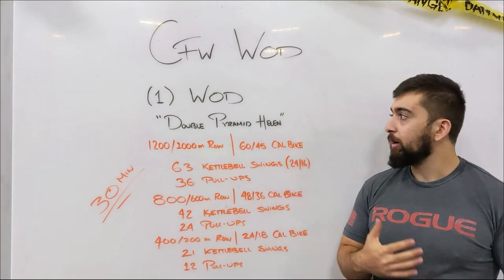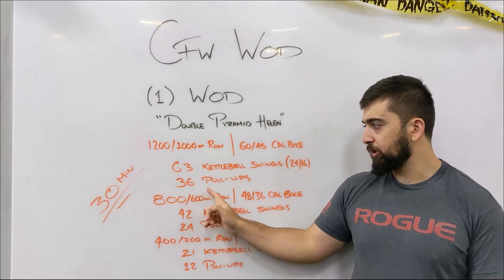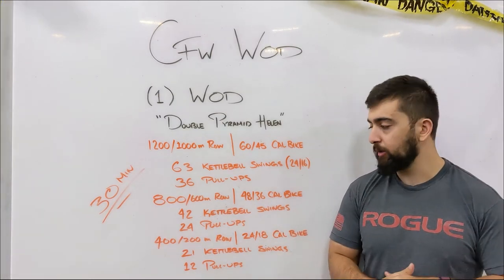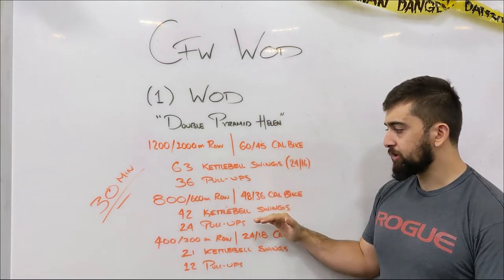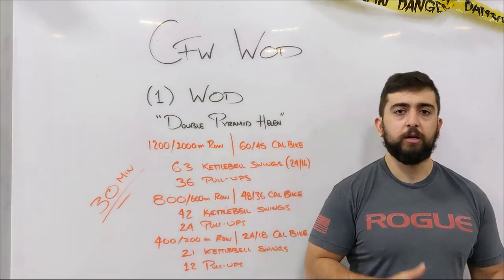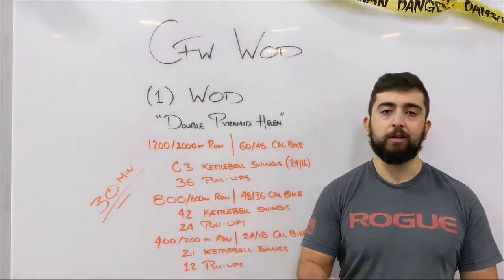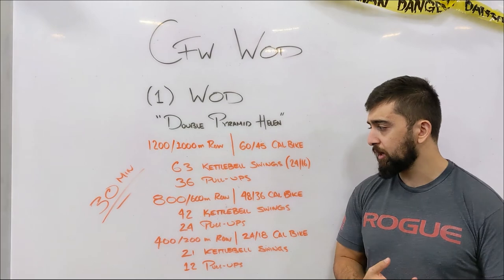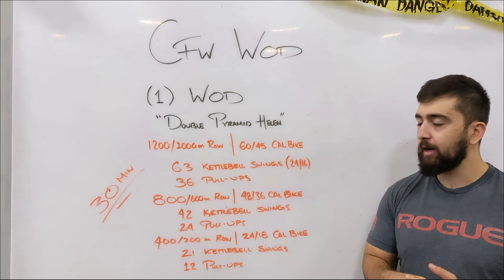CFW WOD // SATURDAY 10.24.2020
(1) WOD
"Pyramid Double Helen"
For Time (30 min)
Row 1,200 meters / 60/45 Cal Bike
63 Kettlebell swing (24/16)
36 pull-ups
Row 800 meters / 48/36 Cal Bike
42 Kettlebell swings (24/16)
24 pull-ups
Row 400 meters / 24/18 Cal Bike
21 Kettlebell swings (24/16)
12 pull-ups

Note: The intent of today's workout is to build your aerobic endurance. Choose progressions that will allow you to complete a minimum of 10 reps at a time.